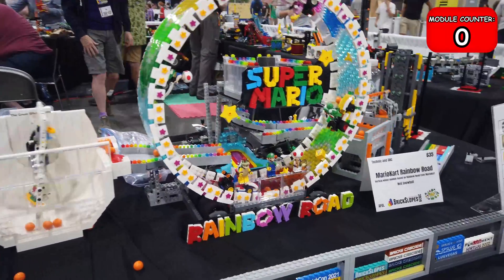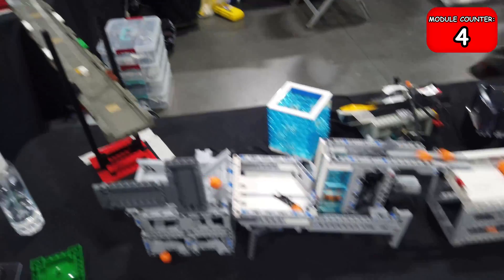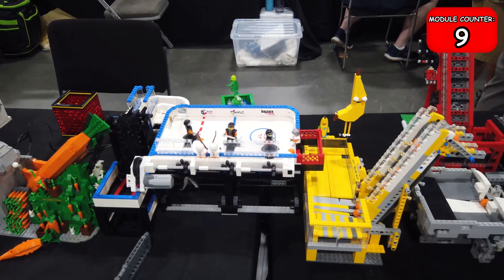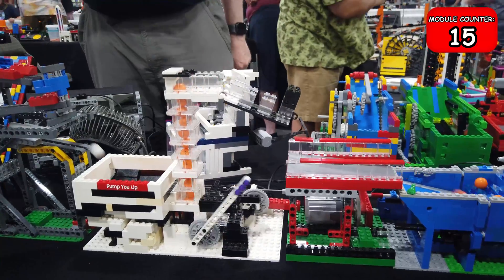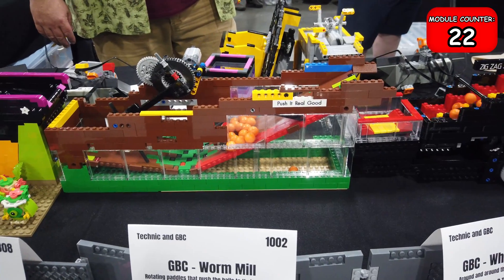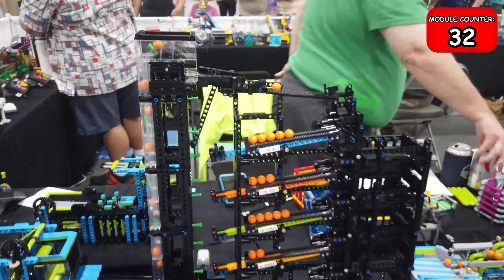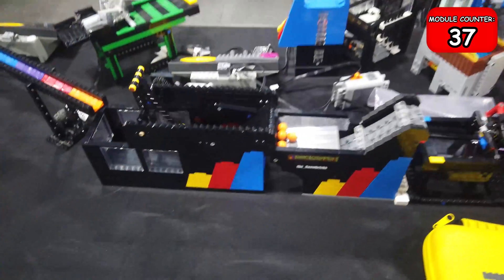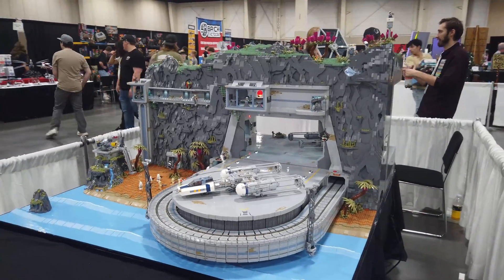LEGO Great Ball Contraption - Brickslopes 2024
This amazing LEGO Marble Run, or Great Ball Contraption (GBC) as LEGO enthusiasts know it, was made up of separate modules built by multiple different creators. The machines combine together to form an infinite loop round and round the display tables.

The incredible LEGO Mechanisms featured use LEGO Gears, Cams, Motors, and more to create a satisfying result.